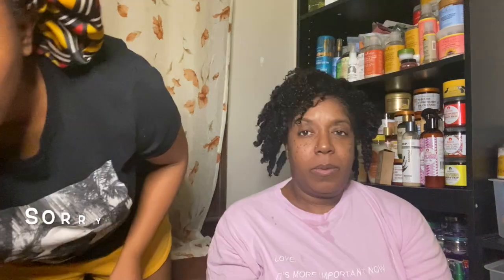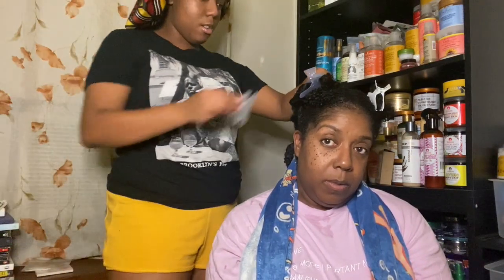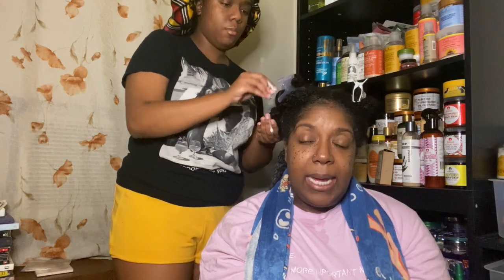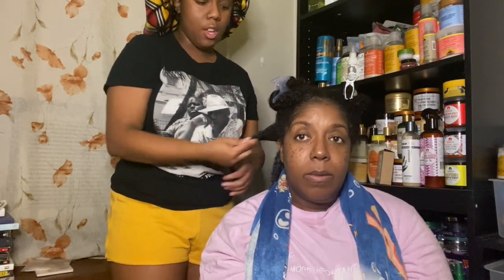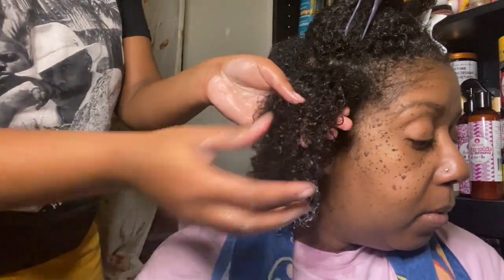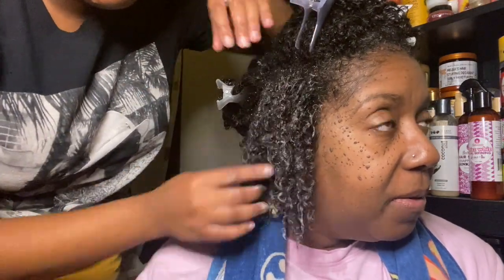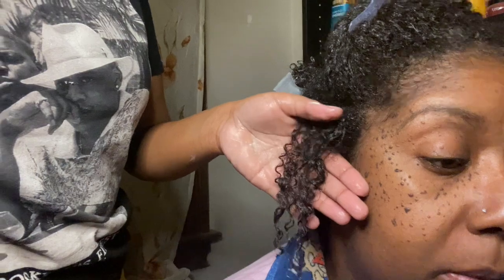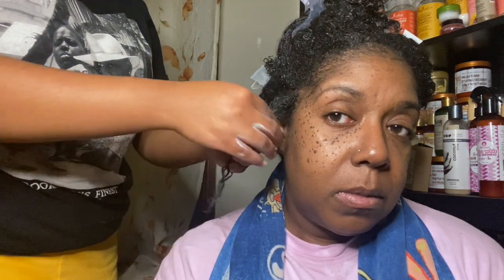MEET MAMA MINK | TYPE 4 WASH N GO | MINKSMAS DAY 5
Hey Y'all! We are getting so close to the holidays and I wanted to do something special and that is today's video with a special guest: MAMA MINK! I hope you all enjoy watching me do her wash n go. You don't want to miss it!